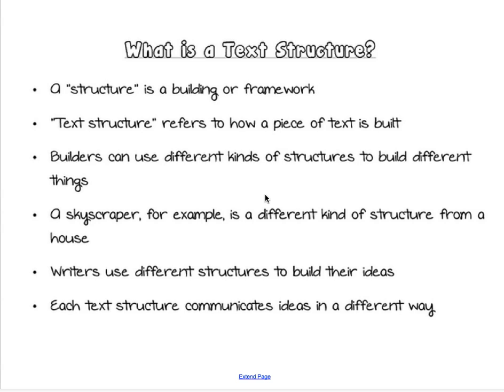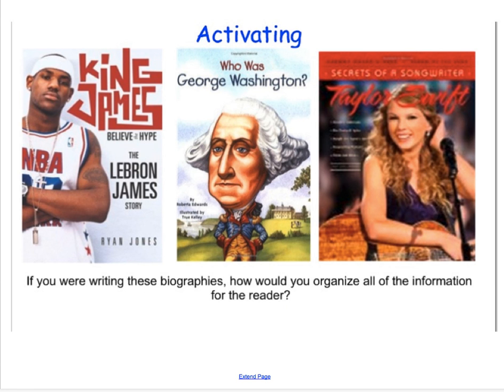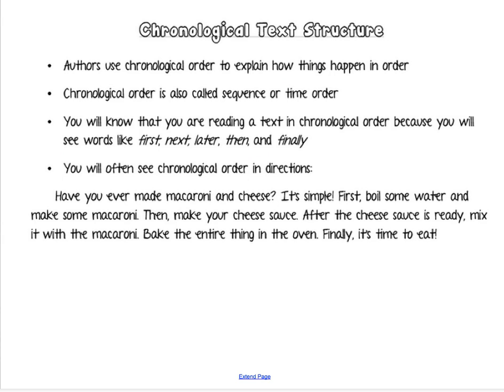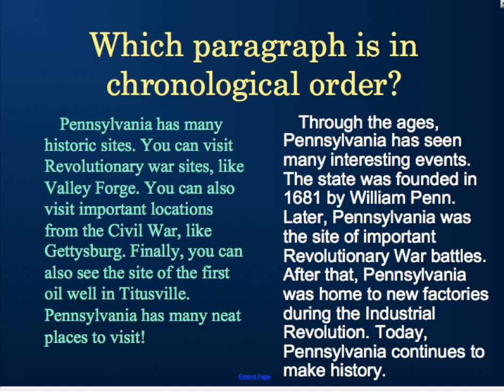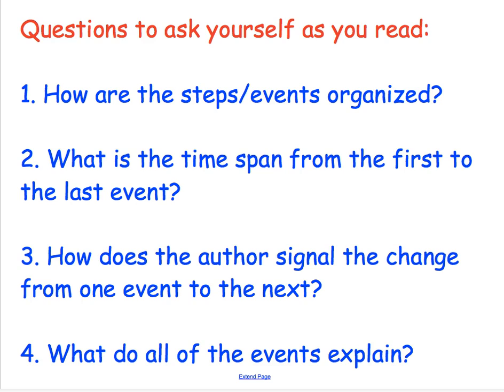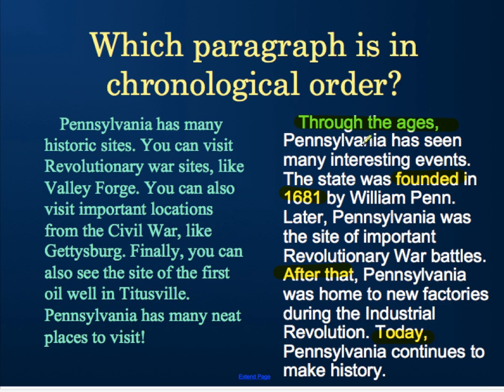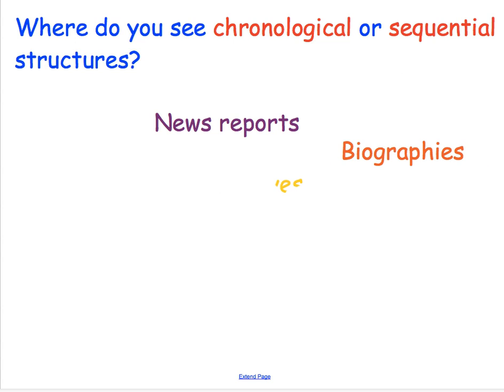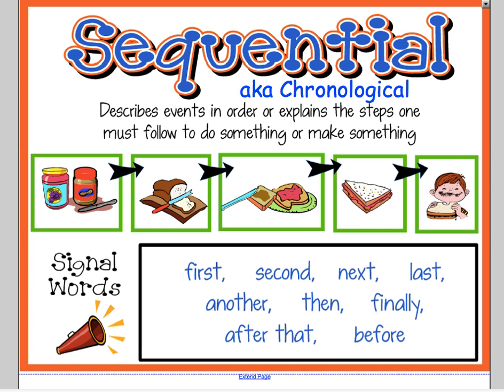Chronological Text Structure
Take a closer look at how authors arrange their writing in a chronological/sequential way.